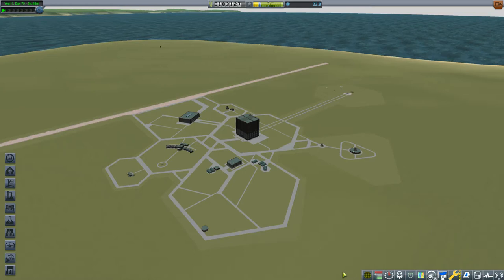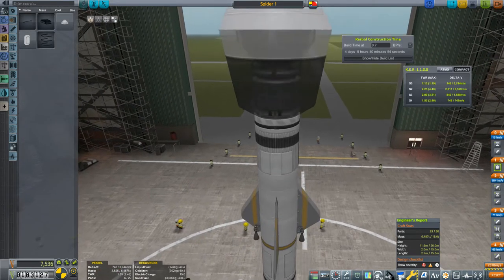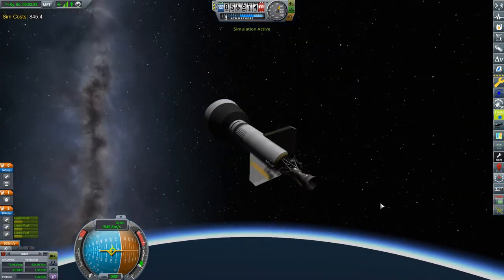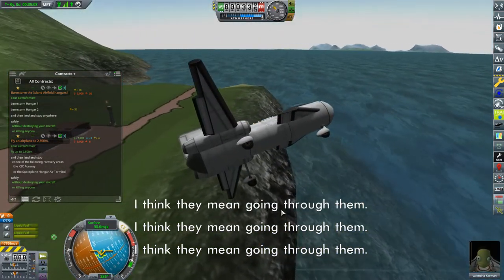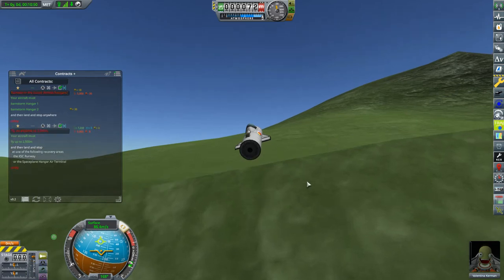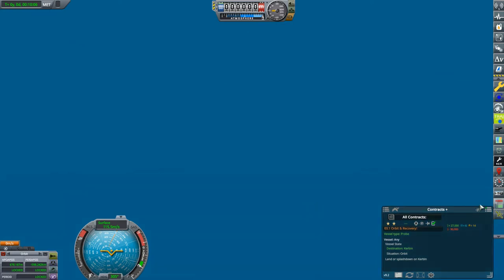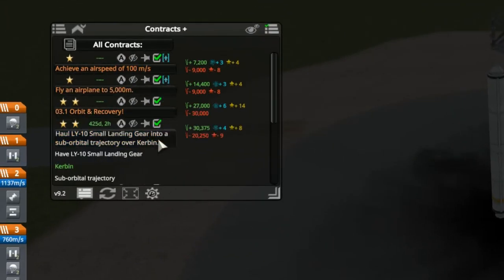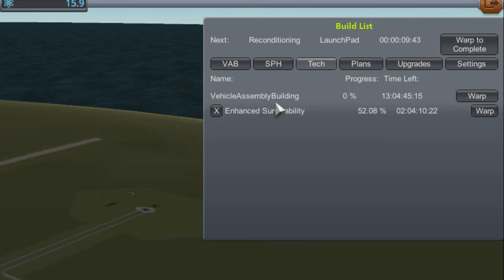Barnstorming - KSP Modded Career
Ep. 1x08: Val has to barnstorm the hanger bays at the island airport. Also, it's a part-testing-palooza as I try to raise the funds to upgrade to the VAB, and I find a new way to NOT achieve orbit.

0:00 - Intro
2:15 - Modifying & Testing the new Spider 1
10:47 - Val Flies the Juno-M1 Jet
17:27 - Test Contract of the Spacely Engine
18:26 - Flight of the Spider 1
26:26 - Flight of another Ugly Test Vehicle

Full List of Mods:
- Aviation Lights
- Crew R&R
- Community Tech Tree
- Contract Configurator
  - Contract Packs: Bases and Stations Reborn
   - Clever Sats
   - Field Research
   - Giving Aircraft Purpose
   - SCANsat
   - SETI
   - Kerbal Academy
   - Tourism Plus
- Contracts Window+
- Kerbalism
- kOS
- KRASH
- Persistent Rotation
- Restock
- Restock+
- SCANsat
- Scrapyard
- SMART Parts
- Stage Recovery
- Texture Replacer
  - Texture Pack: Diverse Kerbal Heads
- Trajectories
- Transfer Window Planner
- Unkerballed Start
- Waypoint Manager